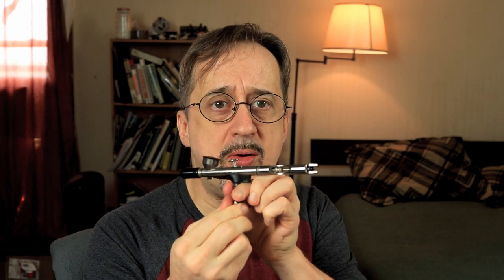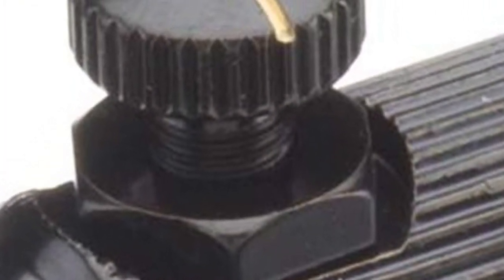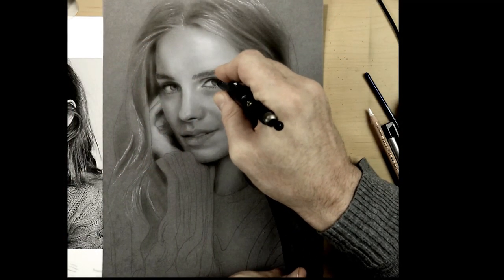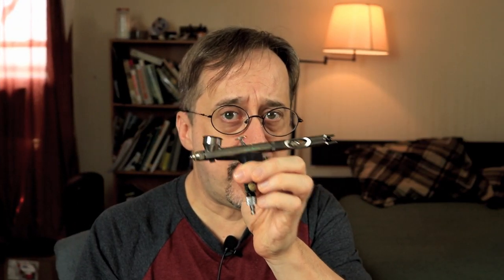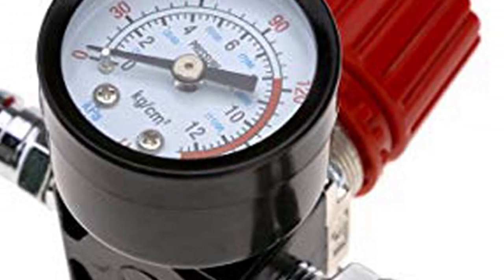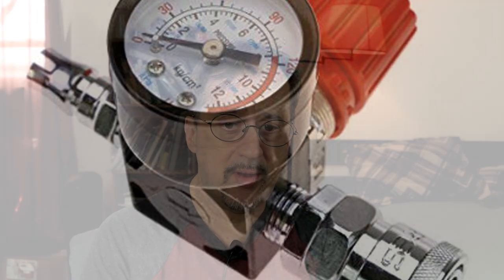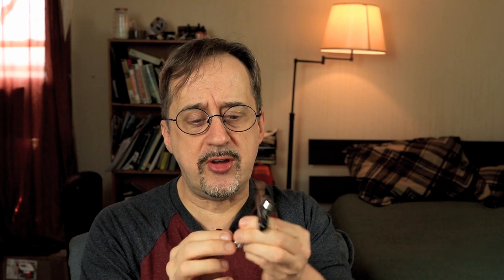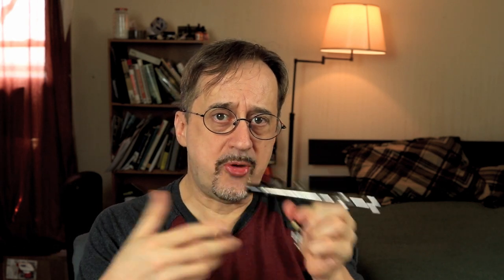The Best PSI for Airbrush Tim's Two Minute Tech Tuesday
The Best PSI for Airbrush Tim's Two Minute Tech Tuesday. This is a concise guide on the best PSI on your compressor for the airbrush.